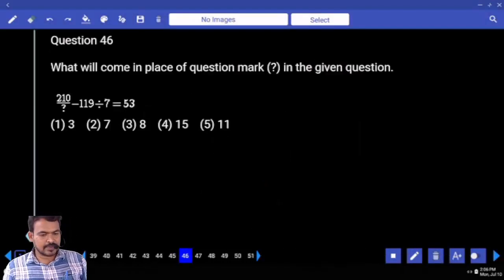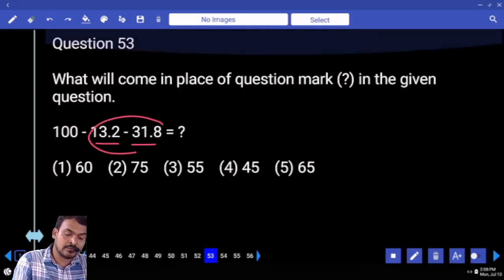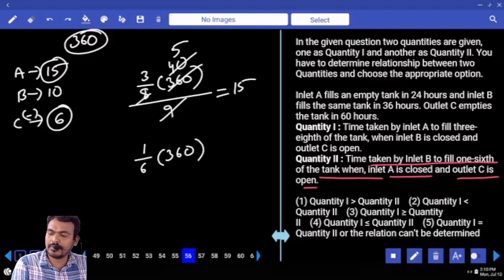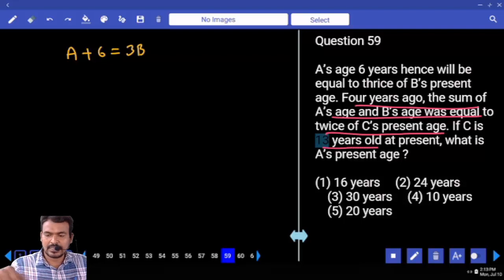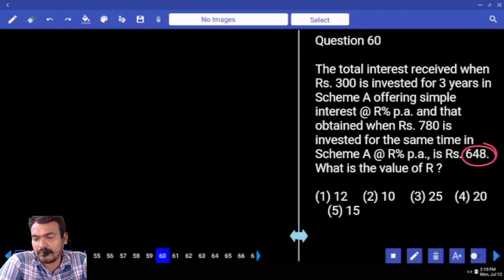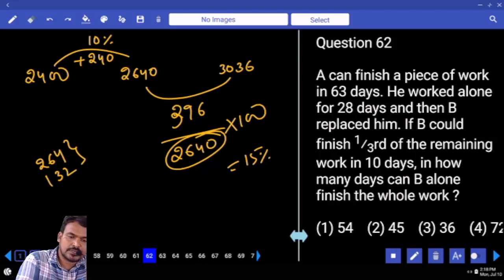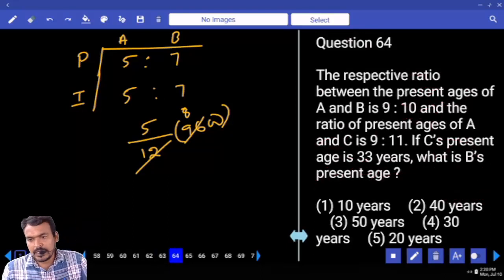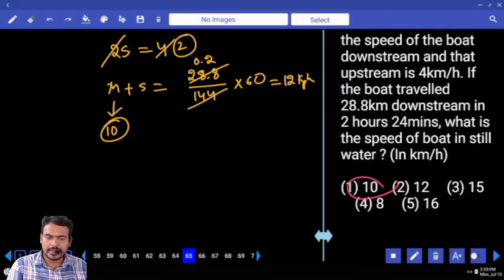IBPS RRB CLERK PRELIMS MOCK TEST NO- 78 | ARITHMETIC PRACTICE SET WITH IMPORTANT QUESTIONS